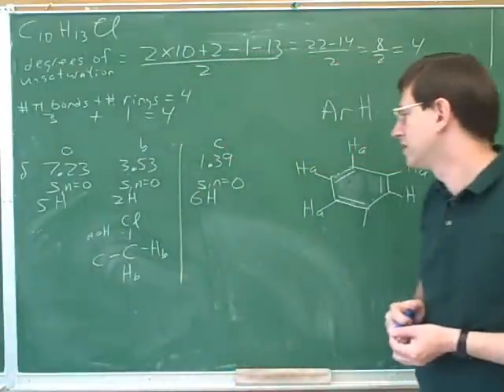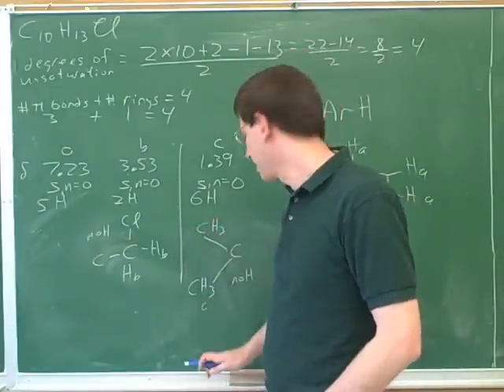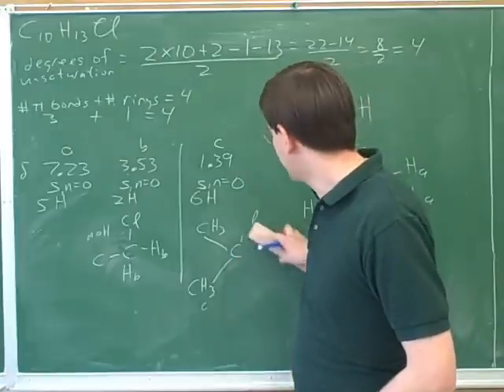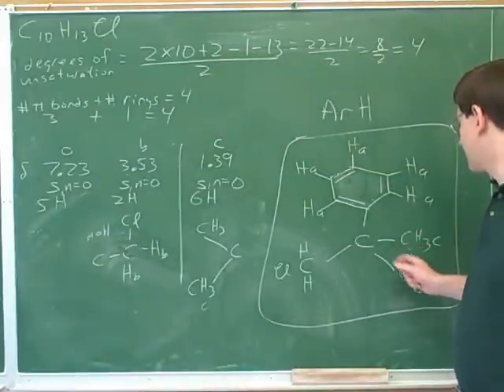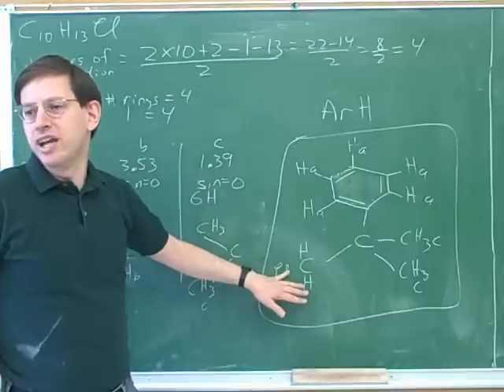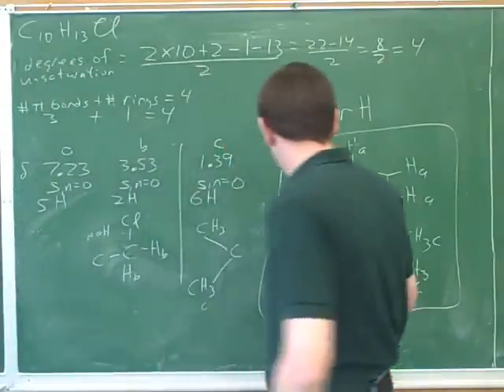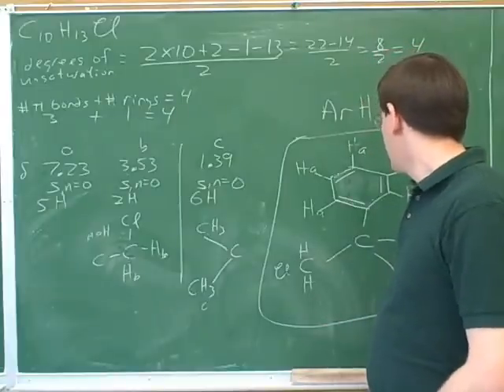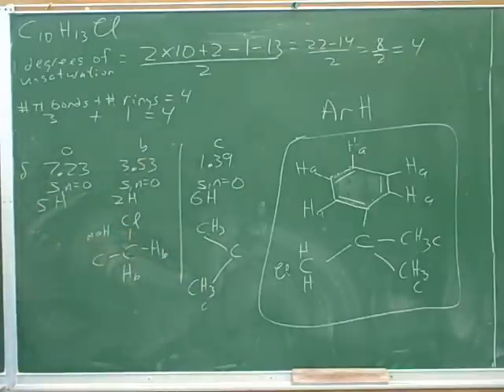Proton NMR problems (10)